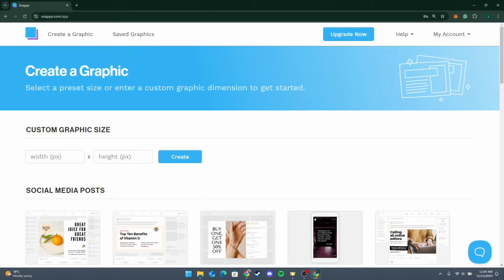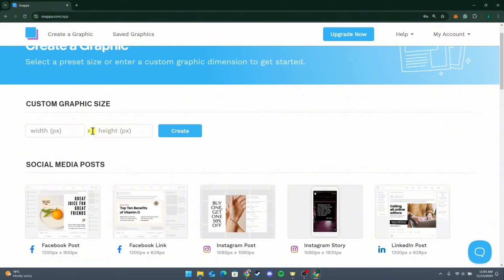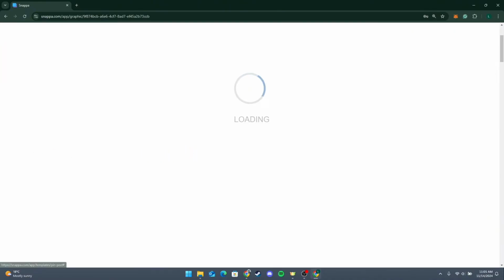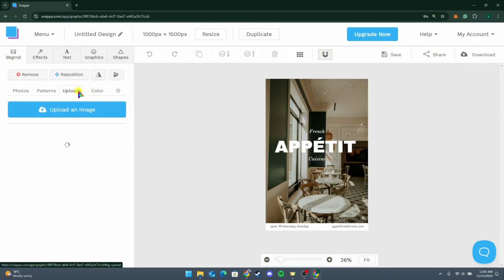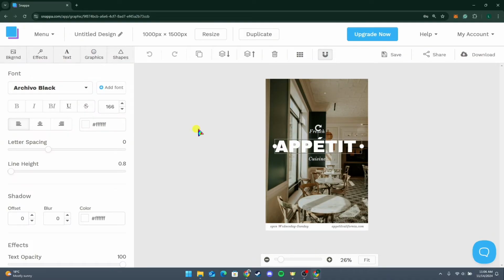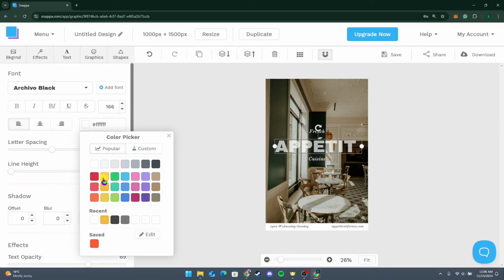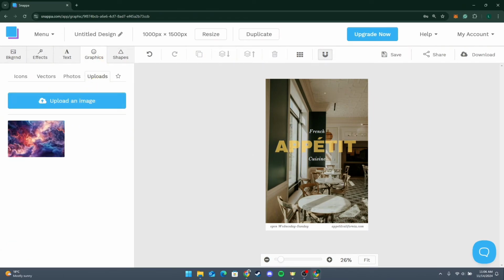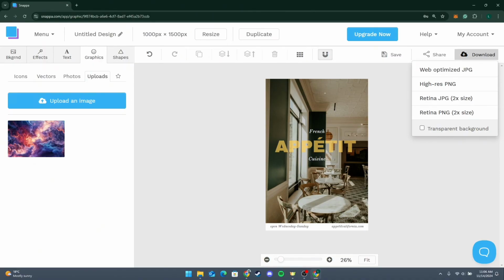How to Create Pinterest Pins in Snappa 2024?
Want to create eye-catching Pinterest pins that drive more clicks and engagement? This tutorial will show you how to design stunning pins effortlessly using Snappa. Perfect for bloggers, business owners, and content creators looking to grow their presence on Pinterest!